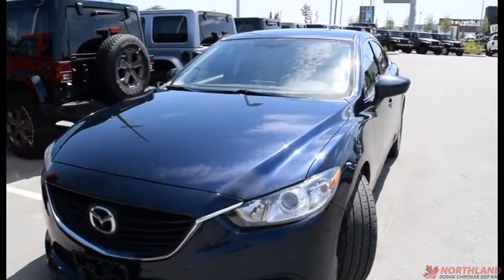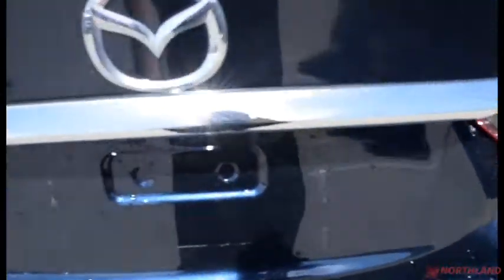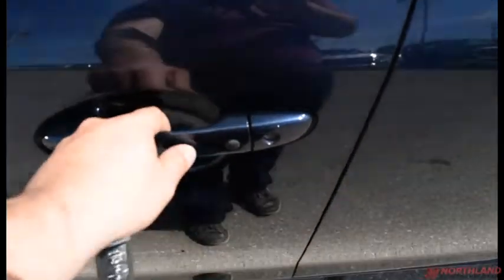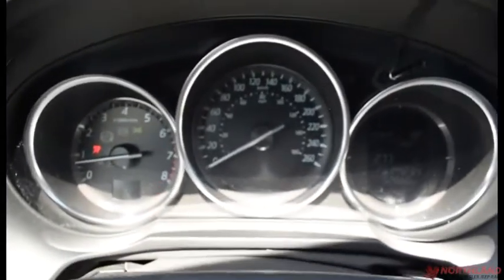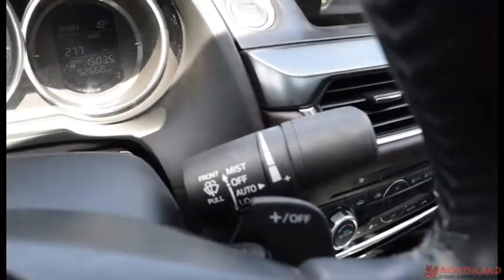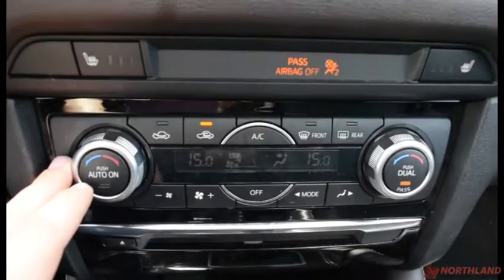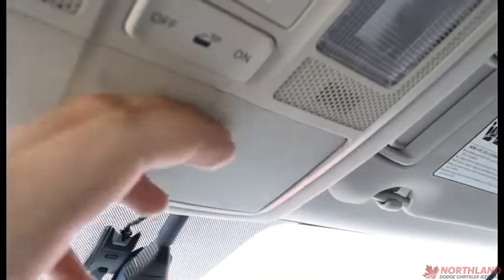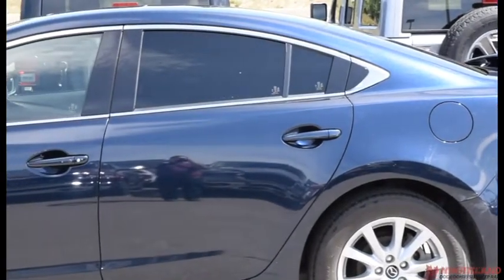Walk Around 2016 Mazda Mazda6 GS Northland Dodge | Auto Dealership in Prince George BC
SOLD!!!
Pre-Owned/Used 2016 Mazda Mazda6 GS. Come take this Mazda6 out for a test drive today! It comes equipped with a 2.5L L4 engine giving you tons of power! And tons of features like A backup camera, Heated front and rear seats, Bluetooth connectivity, and SiriusXM Satellite radio! Northland Chrysler Dodge Jeep RAM auto dealership in Prince George, BC has the largest selection of New and Pre-Owned / Used vehicles for sale in the North.. Find your best price right here at Northland Dodge, the largest volume Dodge dealer in BC! We'll give you top dollar for your trade -- any make, any model -- and beat any other local PG auto dealerships written offer. Let our Auto Financing Experts help lower your auto / car loan payment and get into a newer vehicle with the best rate possible for your sedan, truck, suv, van or family vehicle. We're committed to providing you with the highest level of customer satisfaction in auto sales, financing, service, parts and repair. We're number one, because you're number one! For more information please call or come visit us at 2844 Recplace Dr Prince George BC, V2N 0B2 no appointment necessary. We look forward to meeting you! Thanks for viewing and we will see you soon! Twitter Facebook Instagram Northland Chrysler Dodge Jeep Ram Dealer # 30541 Stock#SPC1619610

DLR#30541.